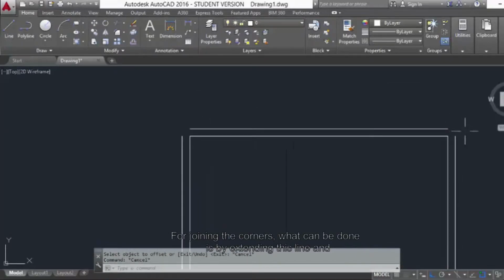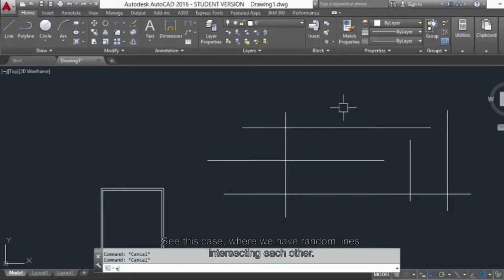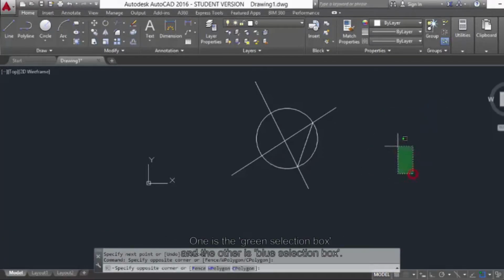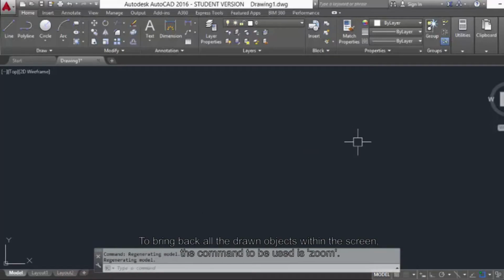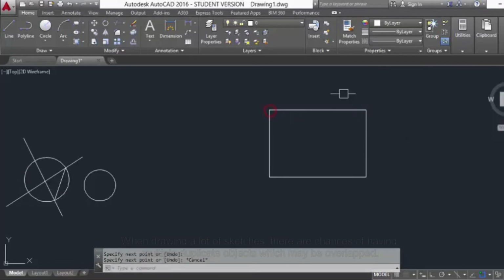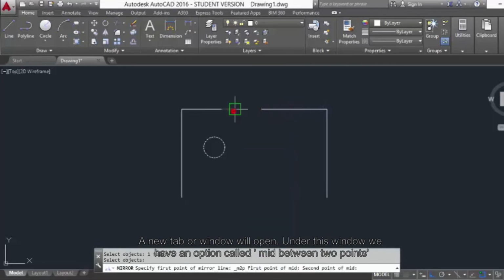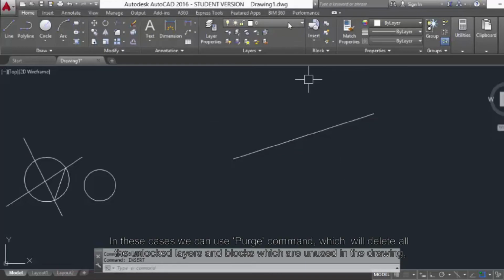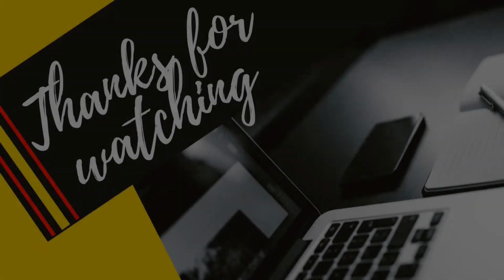AutoCAD Tips & Tricks - Must learn | AUTOCAD Tutorial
8 Autocad tips & tricks for performing the drafting at a higher speed and increased productivity.